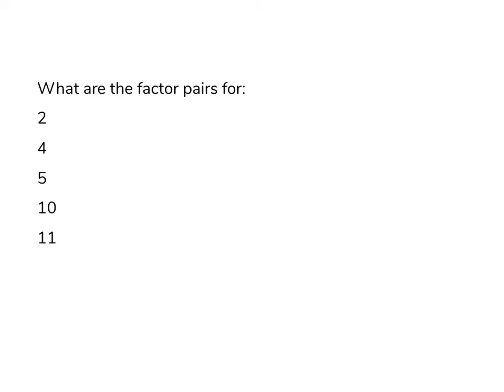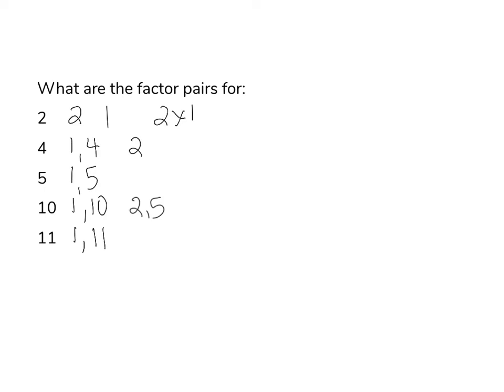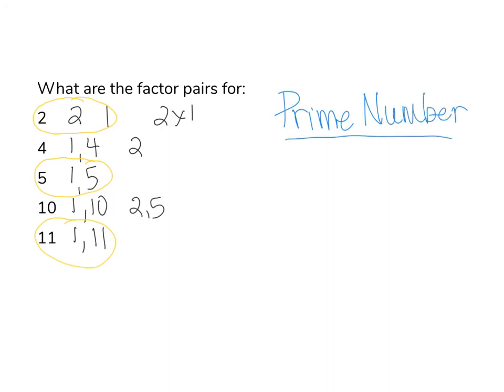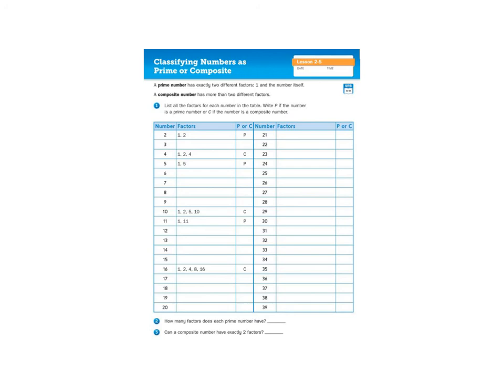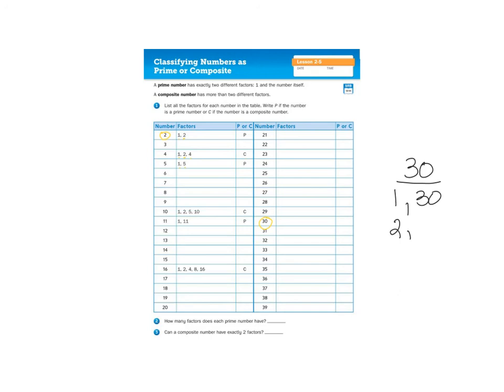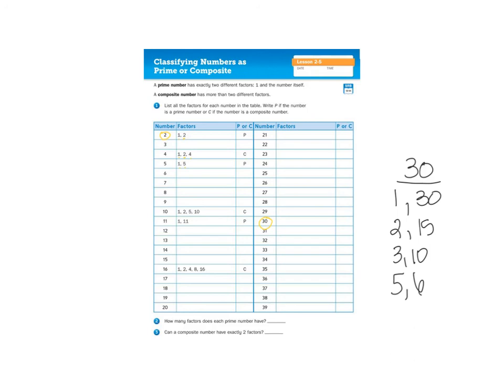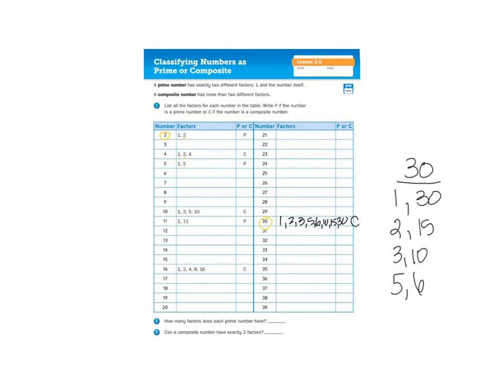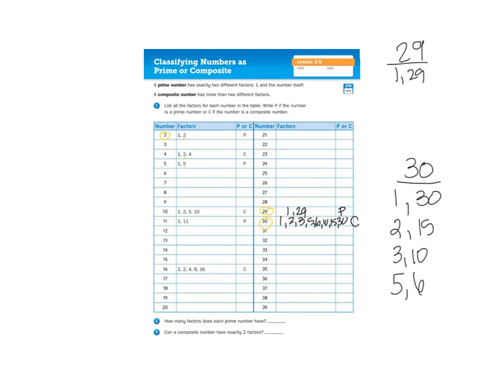Prime and Composite Numbers